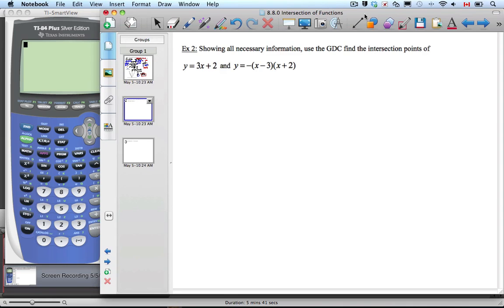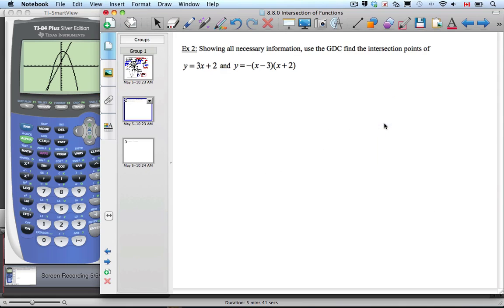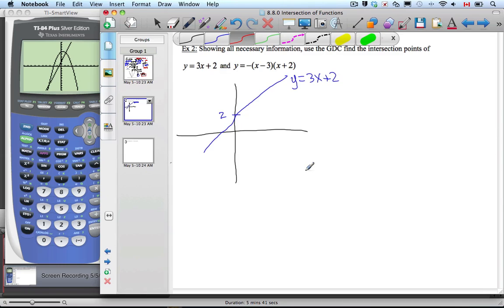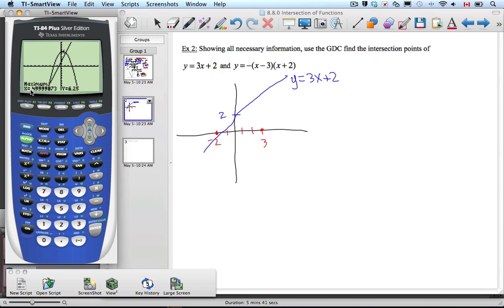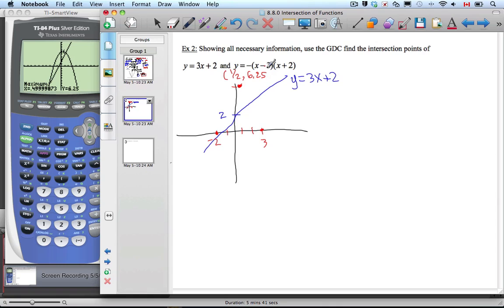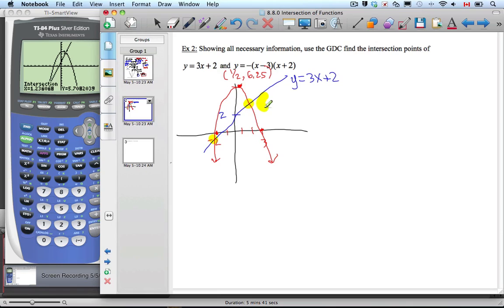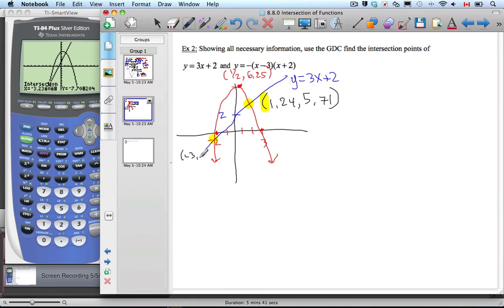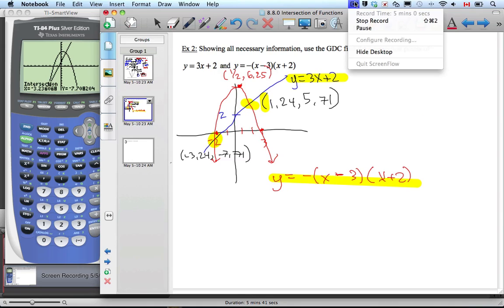5.10.1 Intersection of Functions using GDC.mov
Using a GDC to find the intersection of two functions